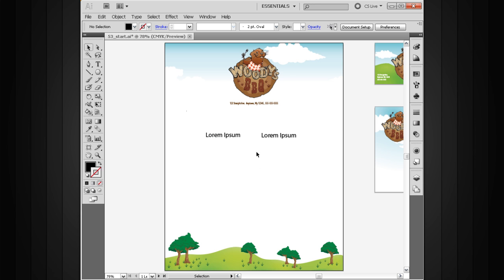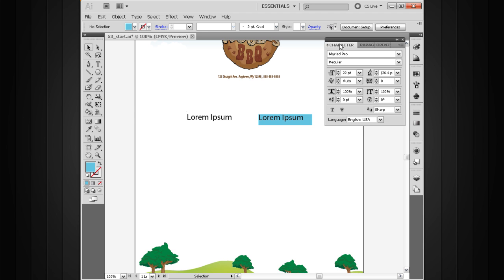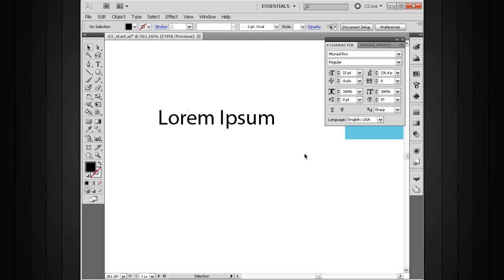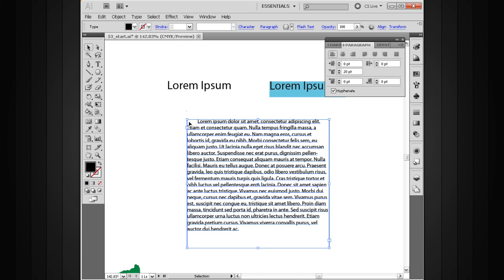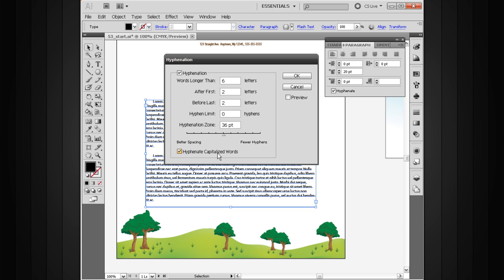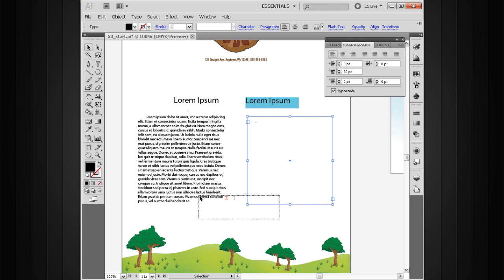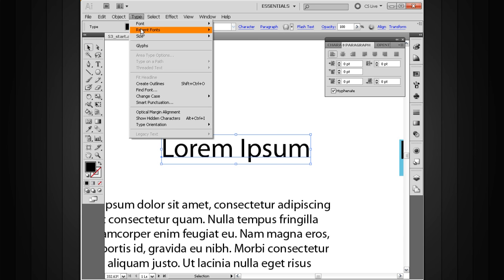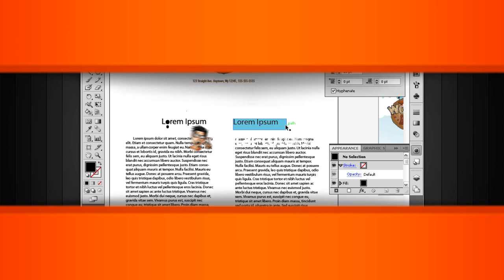53 Selecting and formating text